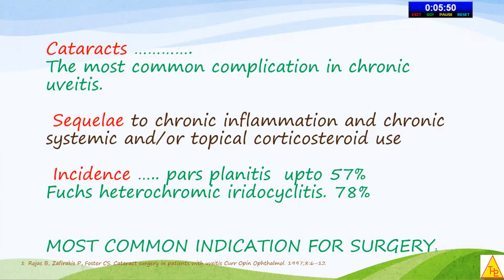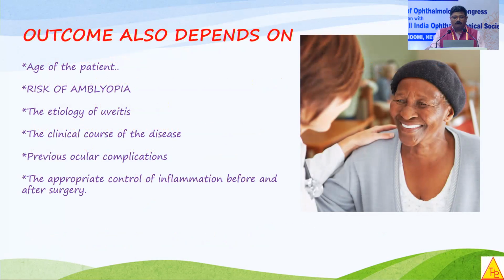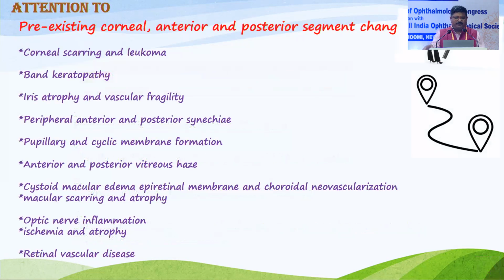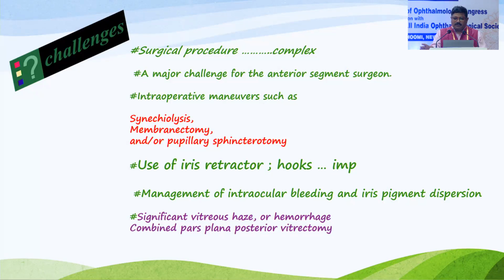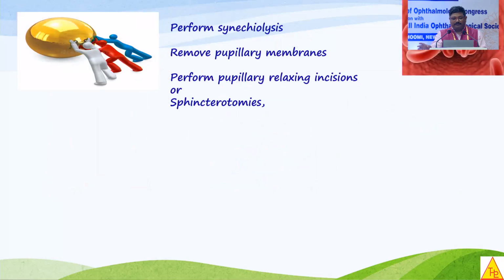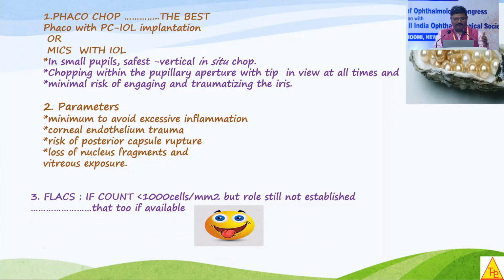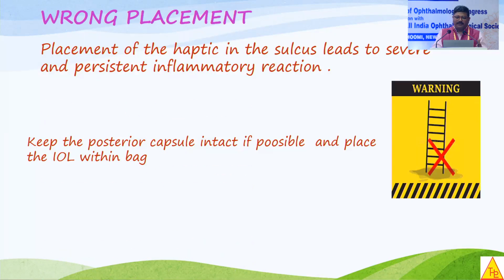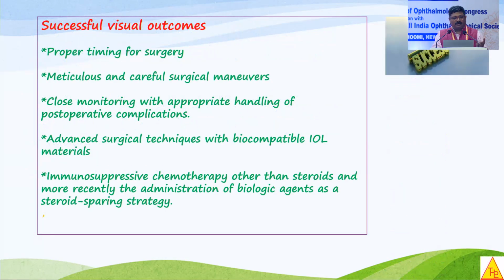AIOS2025 GP95 T Prof Inder M RUSTAGI Uveitis Cataract How to Handle